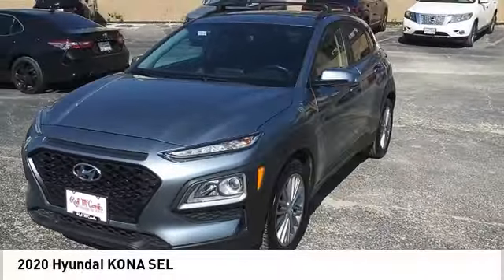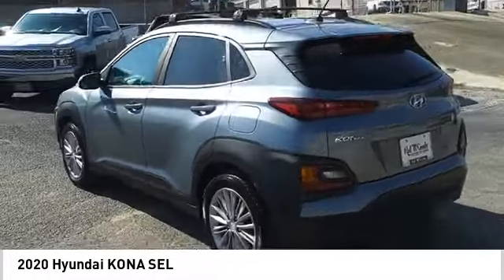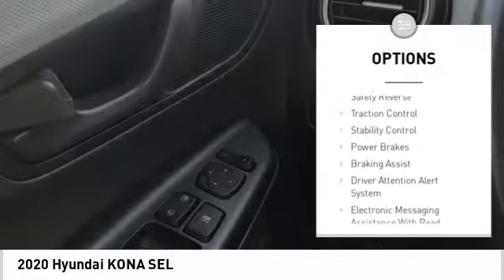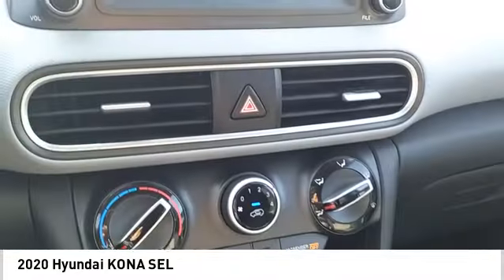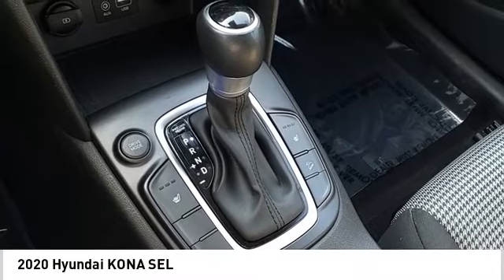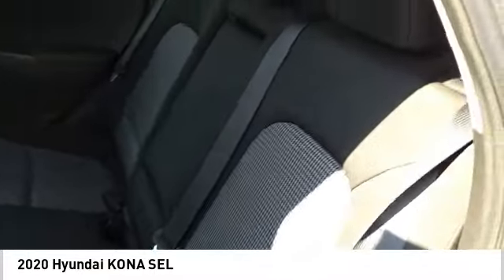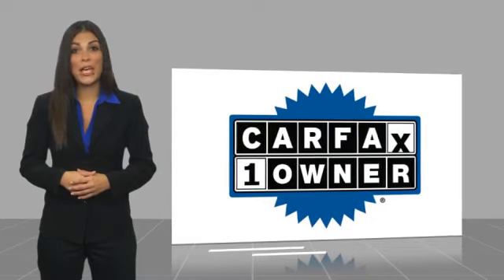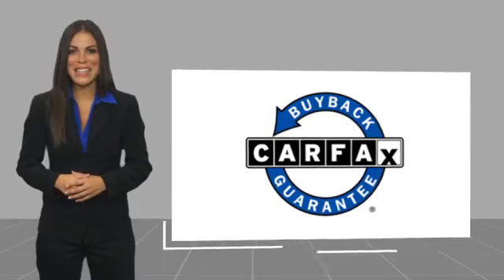2020 Hyundai KONA SEL UsedNew or Used 61152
The 2020 Hyundai Kona SEL is a vehicle with FWD and a 2.0 liter 4 cylinder engine that uses sequential port fuel injection. It has a sonic silver exterior and a gray/black interior, giving it an elegant look. This car also comes with some impressive features such as a blind spot sensor and hill start assist, which make driving this car much safer than other vehicles of its kind. With a crash test rating of 5 out of 5 stars, you can be sure that your safety is guaranteed when you purchase this vehicle from 2020.